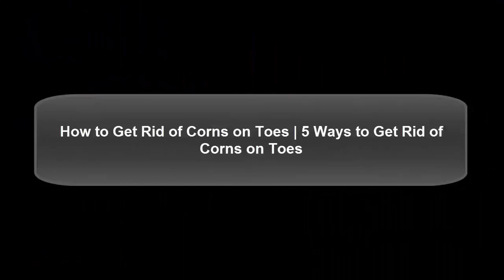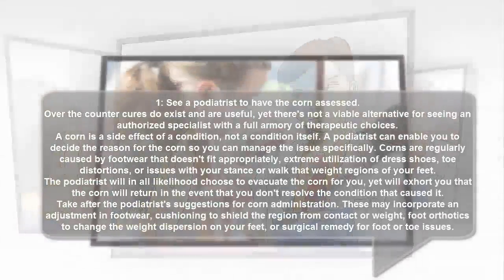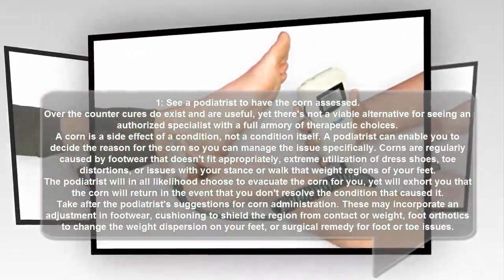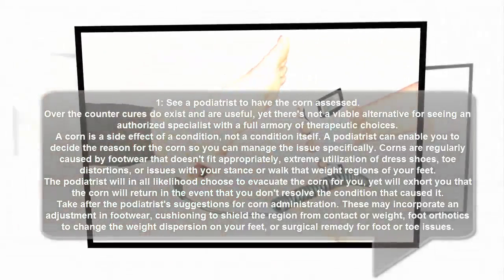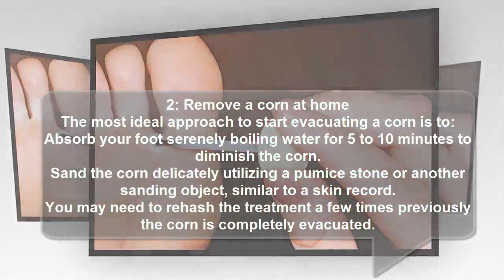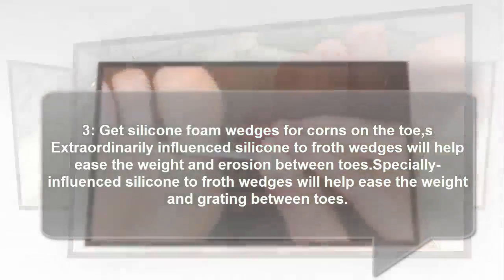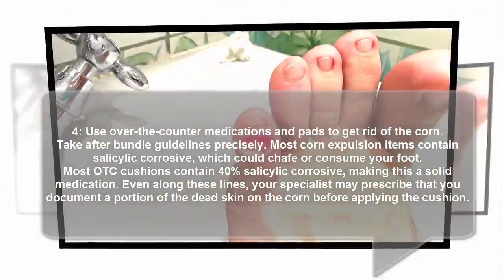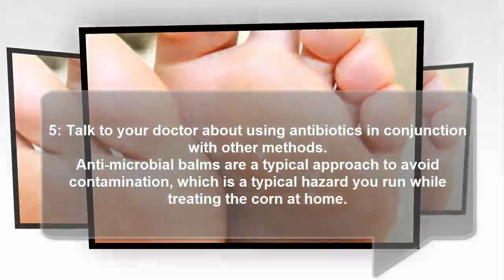How to Get Rid of Corns on Toes || 5 Ways to Get Rid of Corns on Toes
The most ideal approach to start evacuating a corn is to:
Absorb your foot serenely boiling water for 5 to 10 minutes to diminish the corn.
Sand the corn delicately utilizing a pumice stone or another sanding object, similar to a skin record.
You may need to rehash the treatment a few times previously the corn is completely evacuated.Get Rid of Corns on Toes

Anti-microbial balms are a typical approach to avoid contamination, which is a typical hazard you run while treating the corn at home